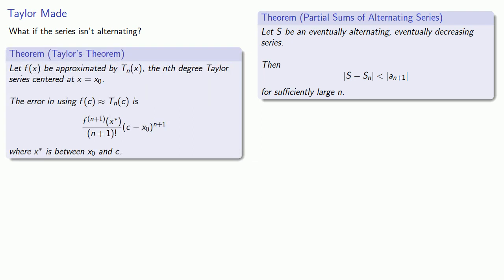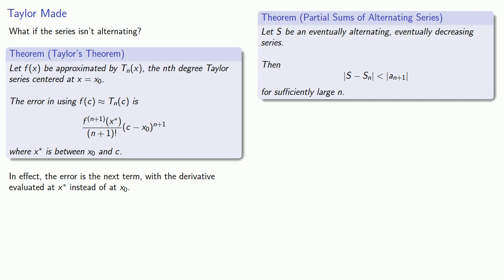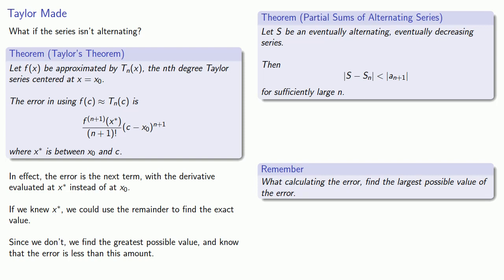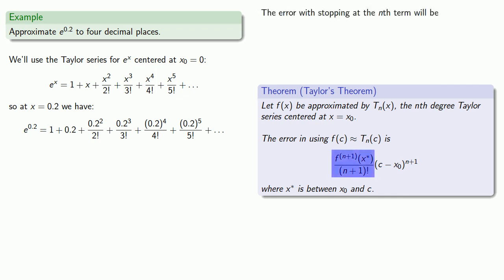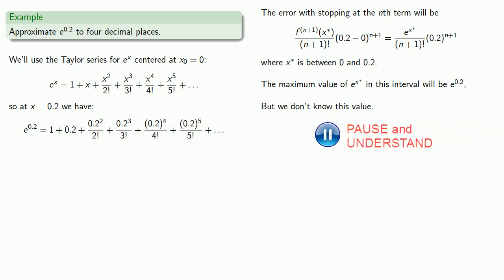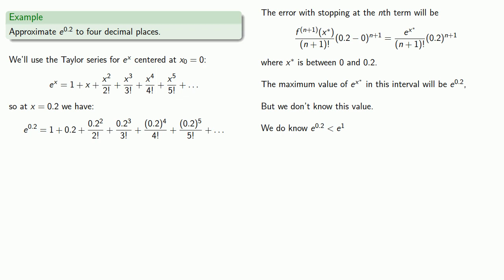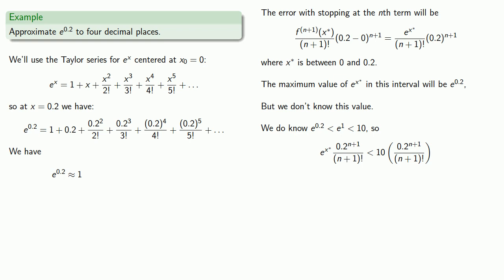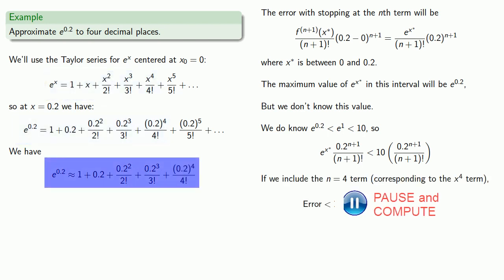Remainder for Taylor Series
Finding the remainder for a Taylor series.